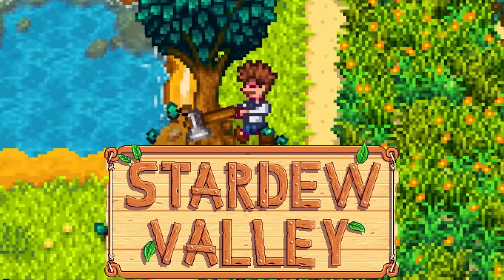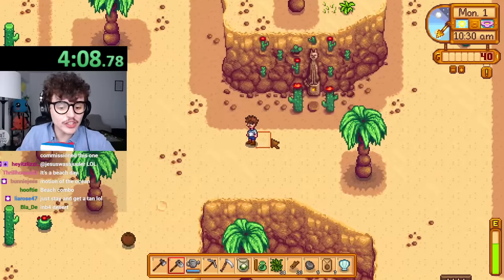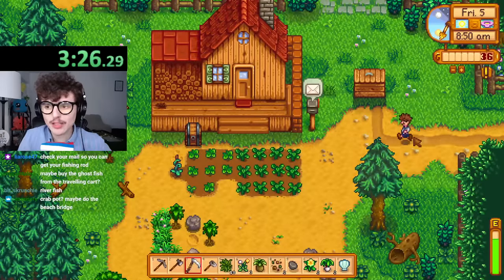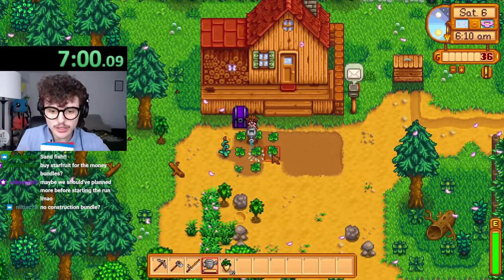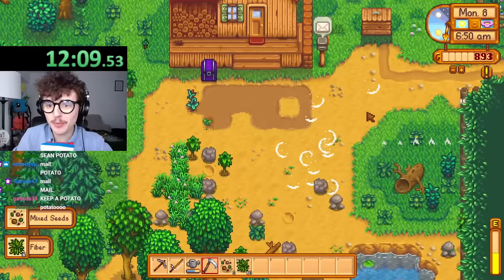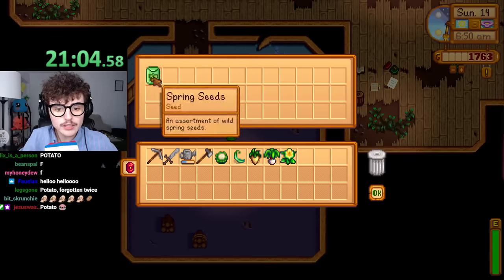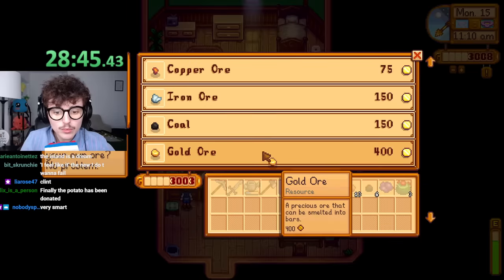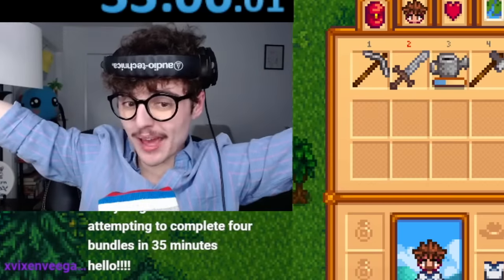Stardew Valley, But I Use a Warp Totem Every Minute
Stardew Valley, but with warps! This was a fun Stardew Valley Challenge Run that I tried out the other day. Thanks everyone for all your support always!